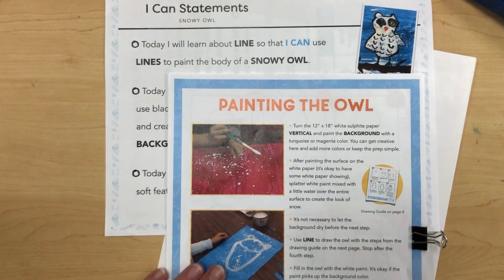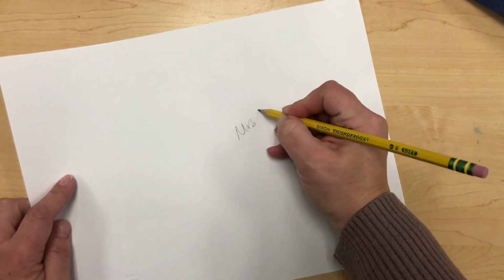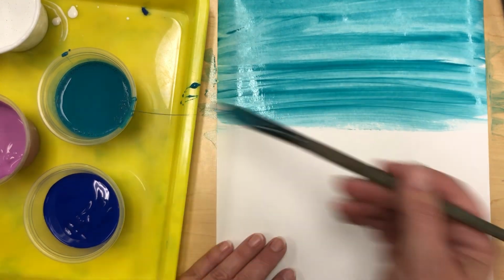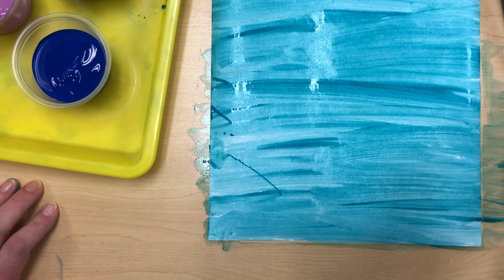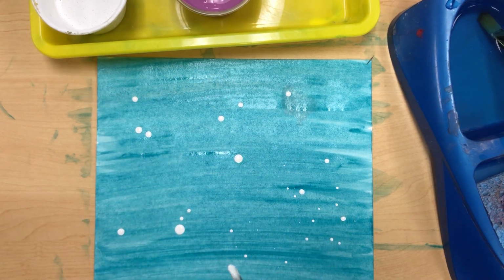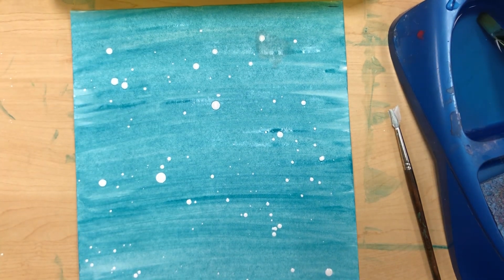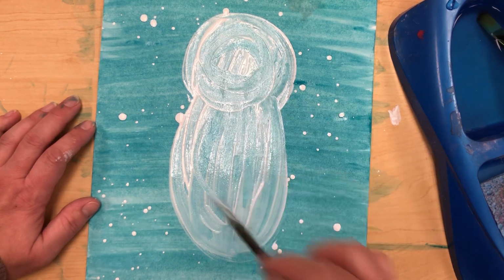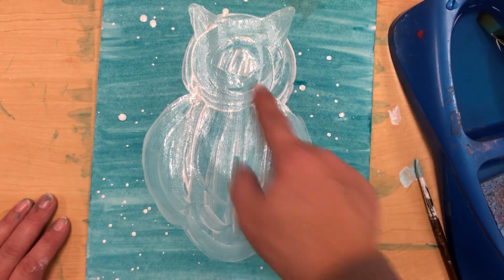Snowy Owl painting day one